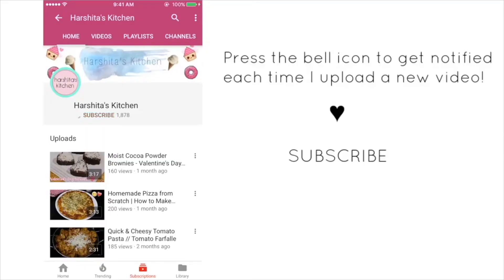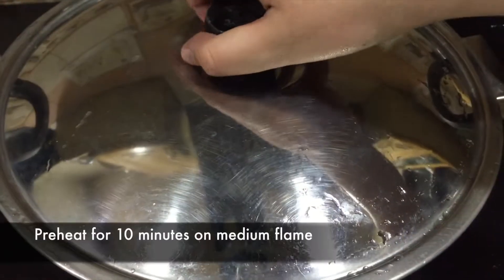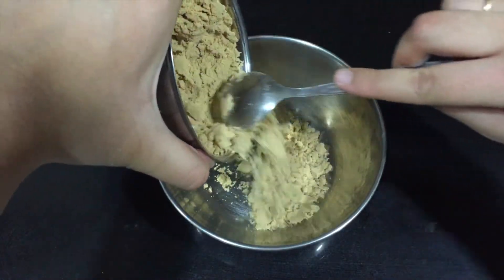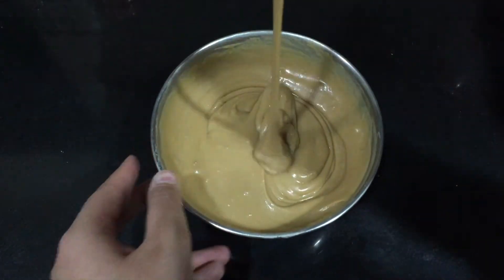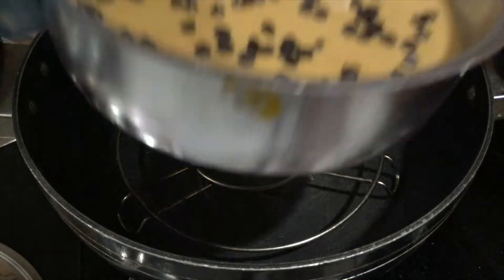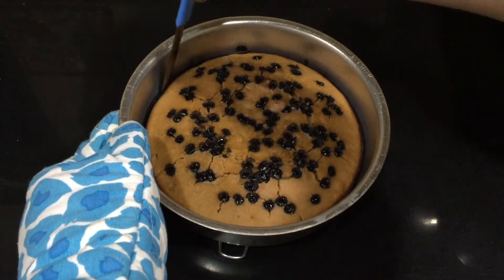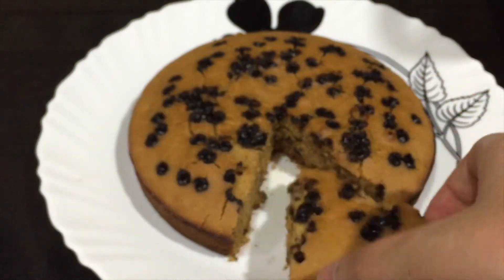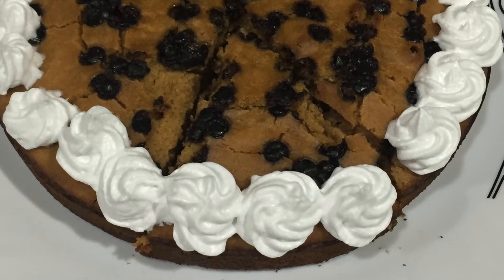सुपर टेस्टी Parle G बिस्कुट केक, No Oven Parle G Biscuit Cake Without Eno | Eggless Biscuit Cake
Eggless Parle G Biscuit Cake in Cooker, No Oven Biscuit Cake, Eggless Biscuit Cake, Cake in Pressure Cooker

**INGREDIENTS**

- 250g/ 4 packs parle g biscuit
- 4 tbsp granulated sugar
- 1+1/4 cup milk
- 1/2 tsp baking powder

parle g cake in cooker
biscuit cake in cooker
no bake biscuit cake
no bake cake
no oven cake
cake without oven
yummy cake
eggless cake
cooker cake
cake in pressure cooker
parle g biscuit cake
cake recipe in hindi
parle g cake in 10 min